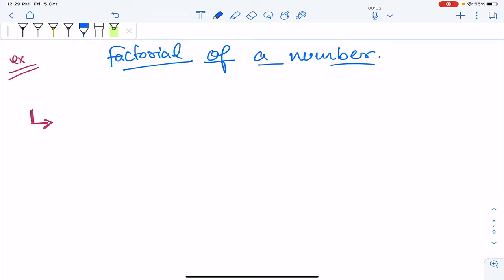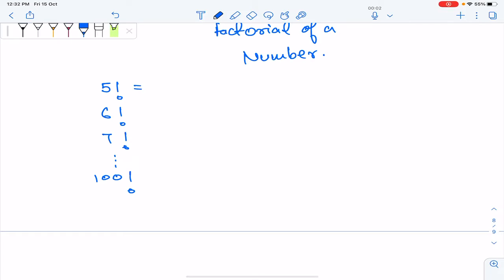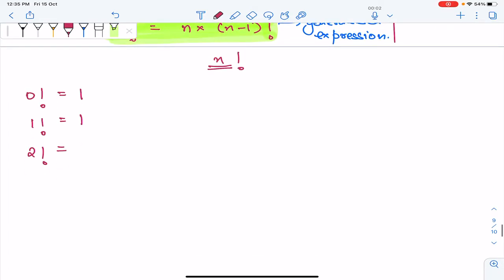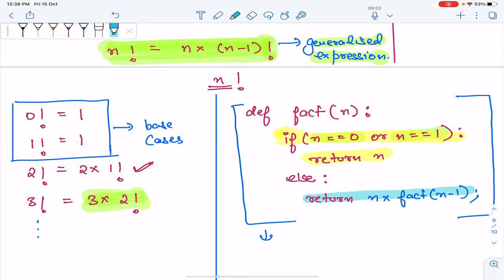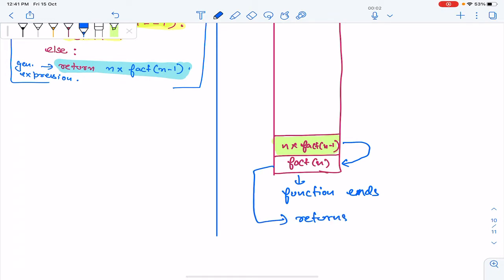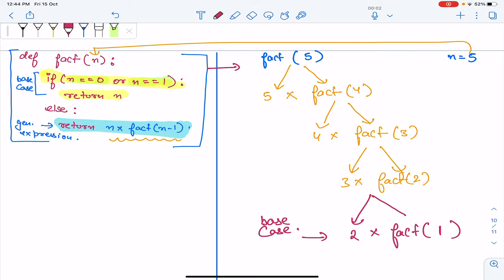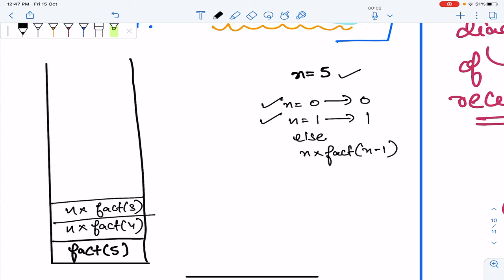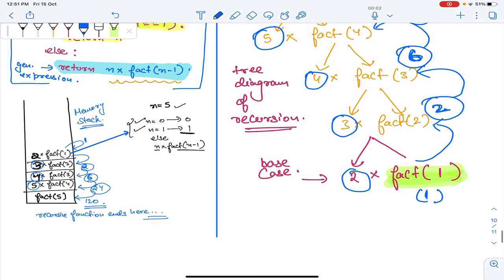Factorial of a number using Recursion.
Factorial of non-negative number by recursion in python.

Let's grow together by learning python.